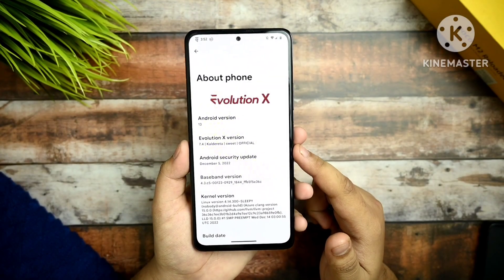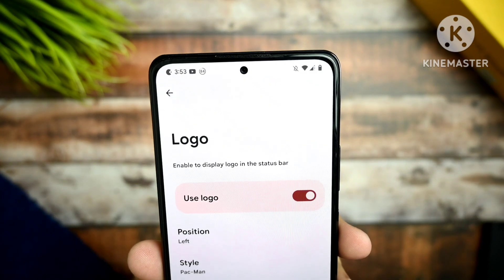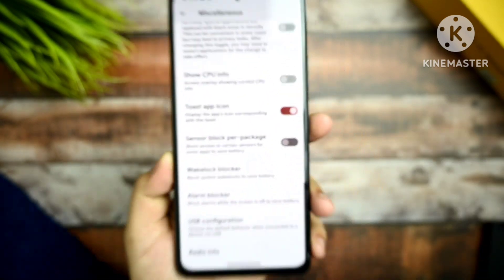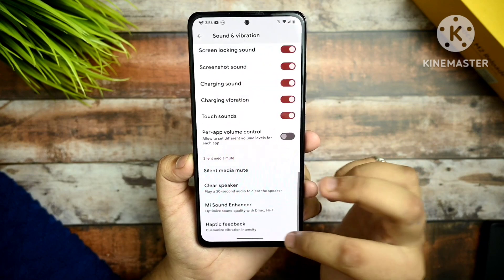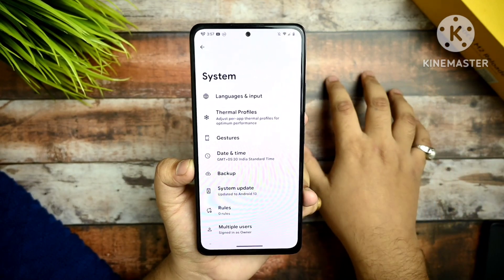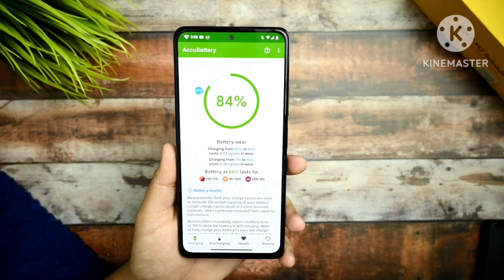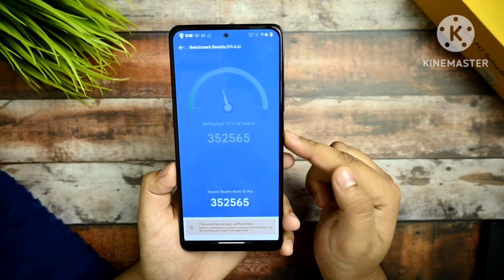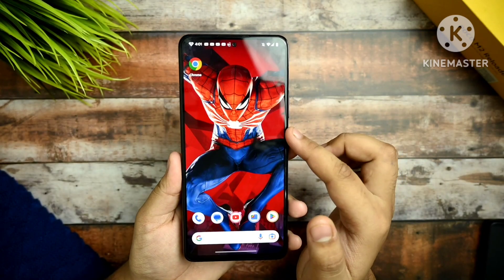Highly impressed with This rom : Evolution x 7.4 | kaldetra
Hi guys welcome back to my brand new video on evolution x 7.4   i hope so that if you really like my content then smash the subscribe button and like my video

⚡⚡ Download links ⚡⚡

Topics covered

 atreya creator
 redmi note 10 update best custom rom
best rom redmi note 10 pro
mi 11x rom
note 10 pro custom rom note 10 pro rom
note 10 pro update
oneplus 9rt custom rom
 redmi 7 custom rom
redmi note 10 lite
redmi note 10 pro max custom r... redmi note 10 rom
mi 11x rom
evolution x
best gaming rom for redmi note 10 pro
mi 11x custom rom
redmi 10 pro update
redmi note 10 pro max custom rom
redmi note 10 pro pixel os